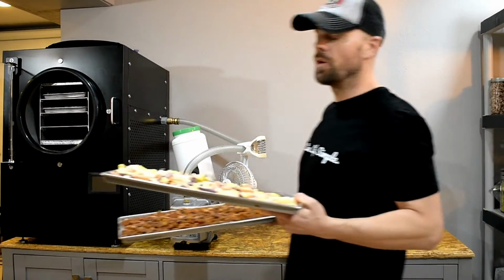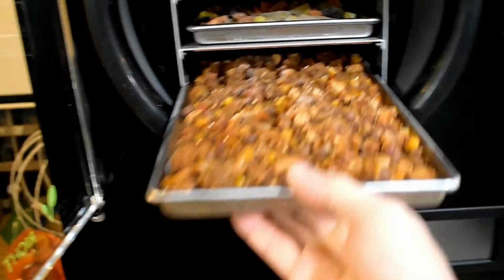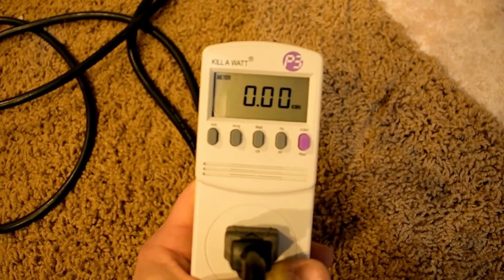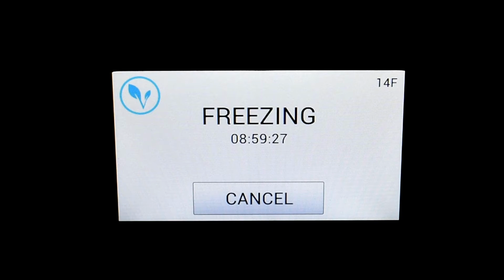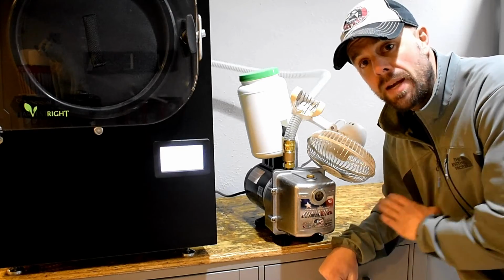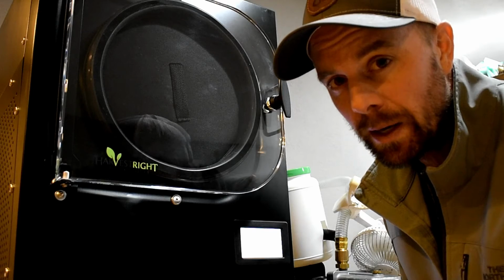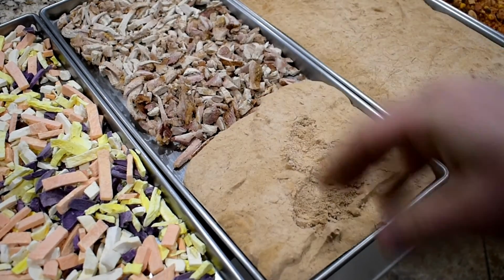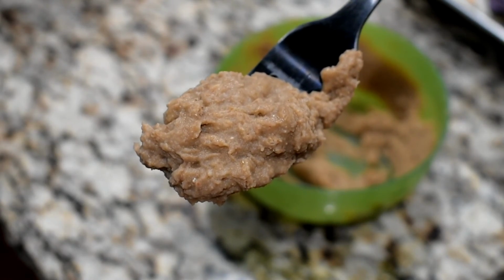FREEZE DRIED Refried Beans 🐖Pork🥕Carrots 🥔Potatoes Beets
I can make refried beans for well under a dollar.  I wanted to see if this would be an inexpensive  food to store long term.  I love the freeze dried foods that will turn into a powder.  You know they have been completely dried and with adding water, rehydrate very well.

For info and pricing on a KILL A WATT meter: